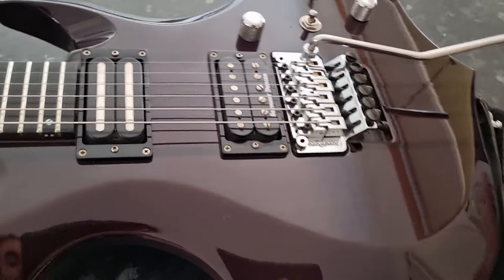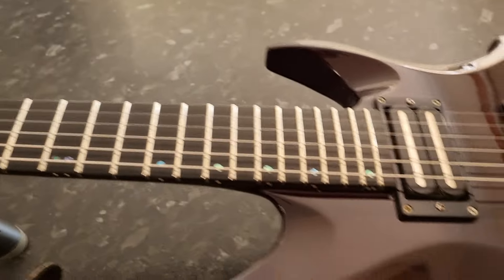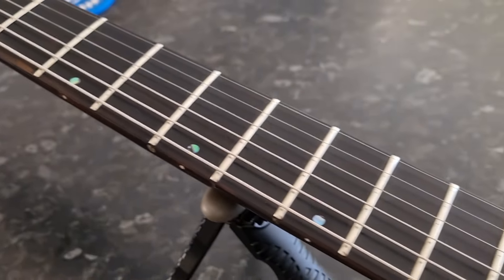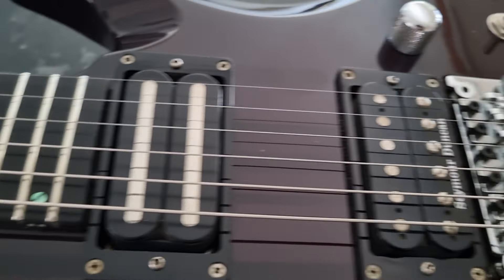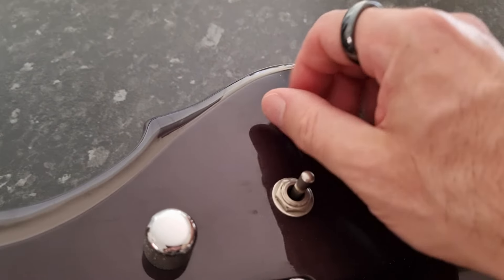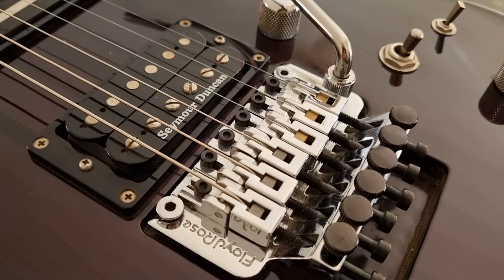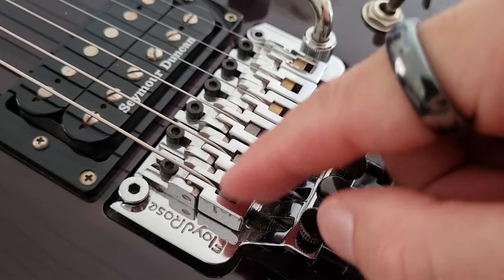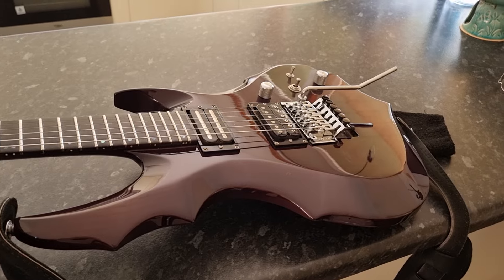6 years with my favourite guitar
Just a quick chat about my favourite guitar after owning it for 6 years.
The song in the background is...  UPON BLACK WINGS OF DEATH and can be heard at